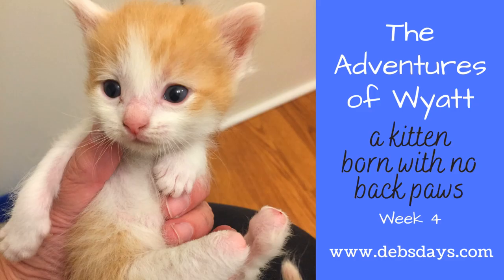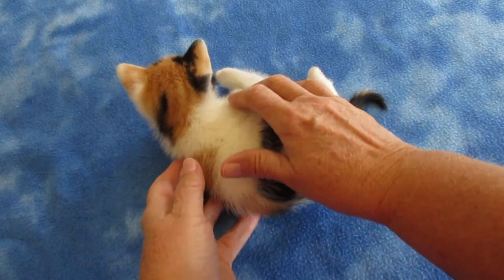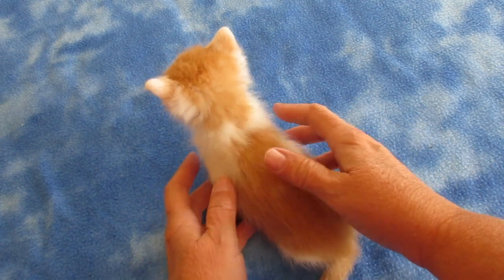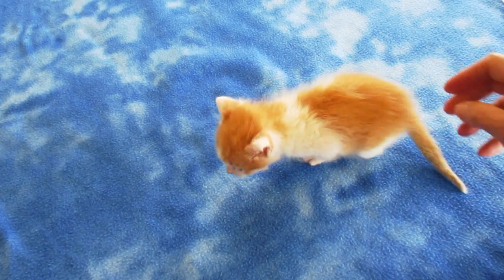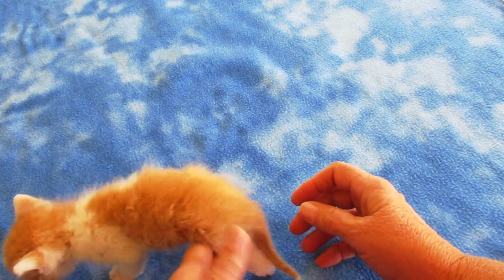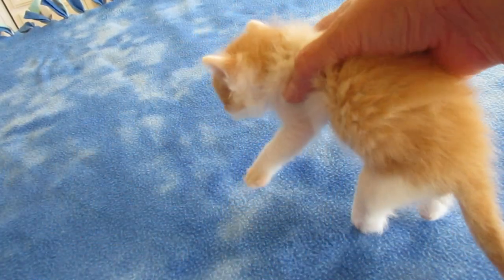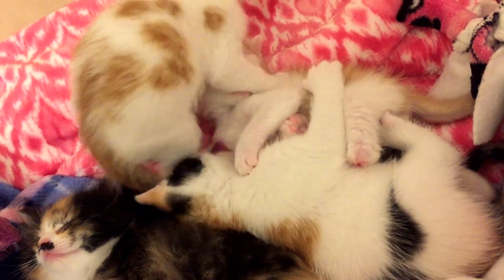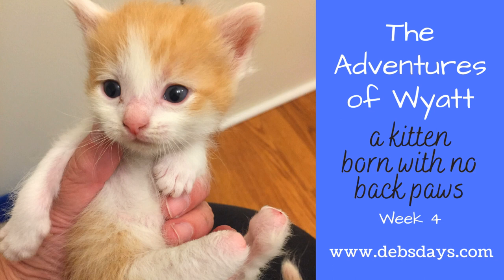Adventures of Wyatt, the Kitten Missing Two Back Paws - Week 4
What is life like for a foster kitten who was born missing both his back feet and paws? Watch each week's episode of The Adventures of Wyatt to find out how he navigates the world with only two front paws! You'll get to see how a disabled kitten, Wyatt Earp, grows and learns to use prosthesis as he gets ready for adoption.

Learn about life with the rest of his siblings in the Wild West Gang Foster kittens

Want to help contribute to the work I do with foster kittens? I have an Amazon wish list right
These are the things I use again and again, year after year. With daily laundry and frequent cleaning, items have to be replaced often. I’d love anything you’d be willing to send my way!